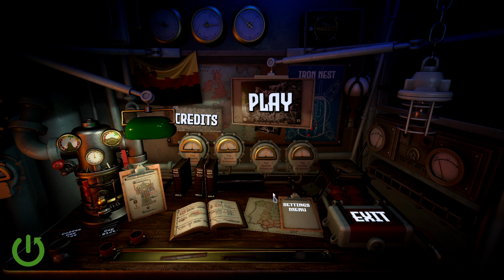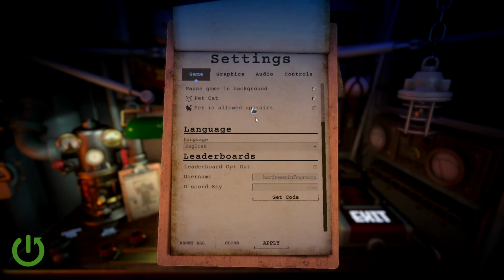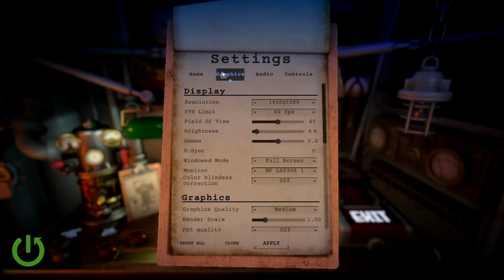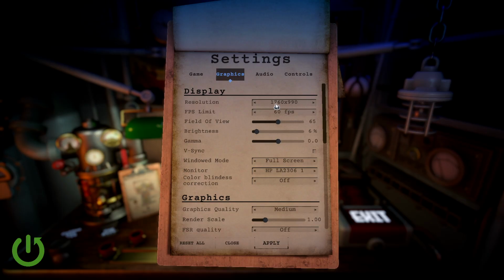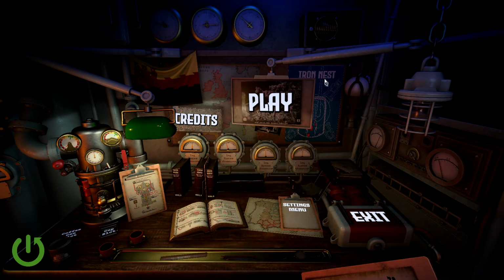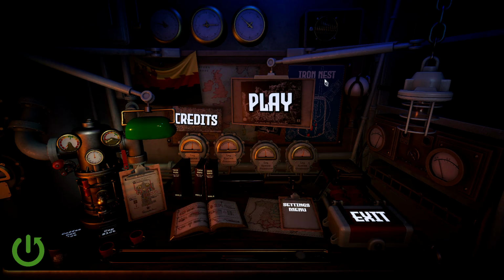IRON NEST - How to Change Resolution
In this video I show how to change the resolution in IRON NEST. You'll open the settings menu by pressing the clipboard icon on the main screen or hitting Escape, then select Graphics. Under the Display section, you can toggle between available resolution presets and hit Apply to confirm your choice. I verify the change works before closing the menu.

How to change resolution in IRON NEST?
Where is the graphics settings menu in IRON NEST?
Does changing resolution affect performance in IRON NEST?

0:00 Intro - changing display resolution in IRON NEST
0:18 Open Graphics settings and locate Display section
0:26 Toggle between available resolution presets
0:32 Select native resolution and hit Apply
0:40 Demonstrate that resolution change works
0:50 Press Close and exit the settings menu
1:00 Outro - comment, like and subscribe